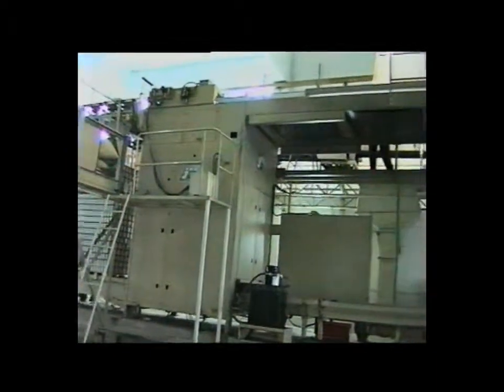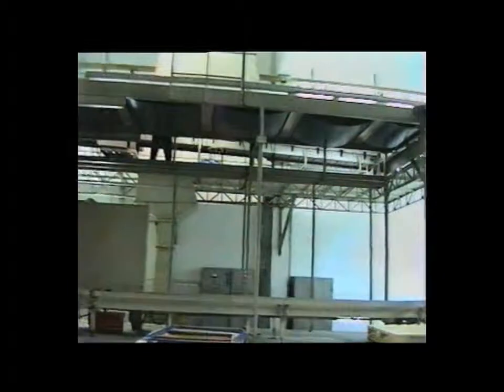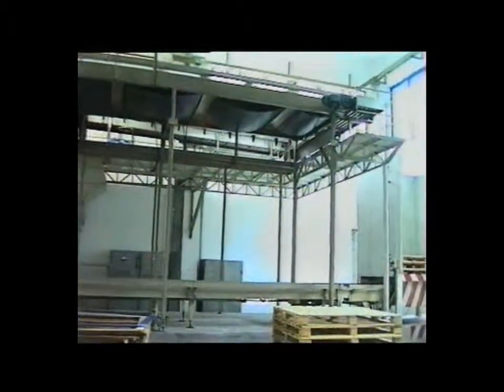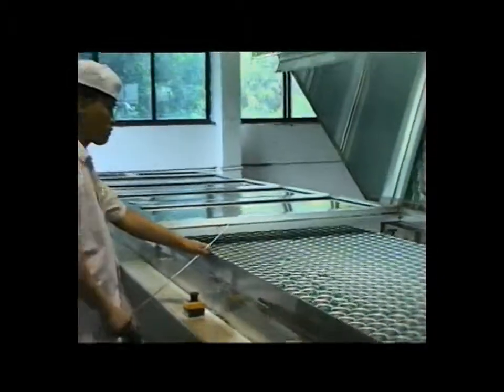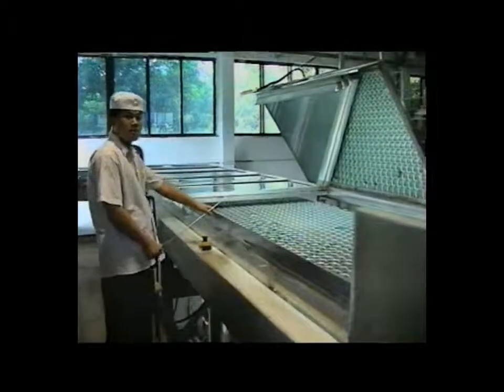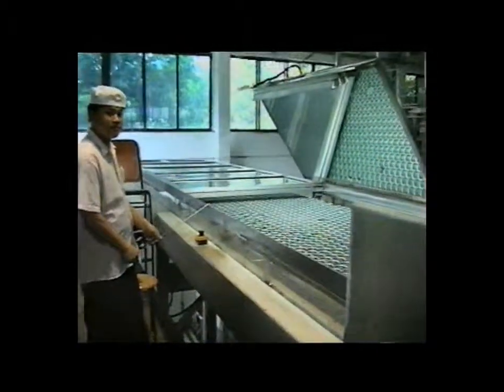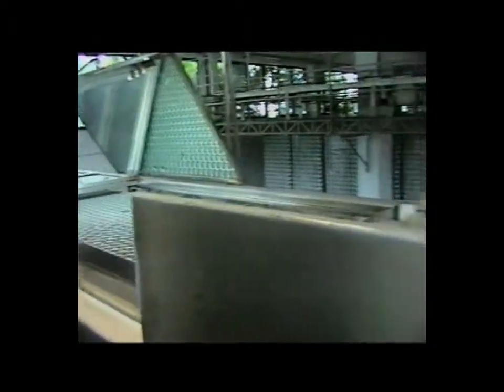1000 CPM Soda Can Line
Integrated 1000 cans per minute can line for soda beverage. Project installed in 1993. Location of the project is in China, Guangdong Province.